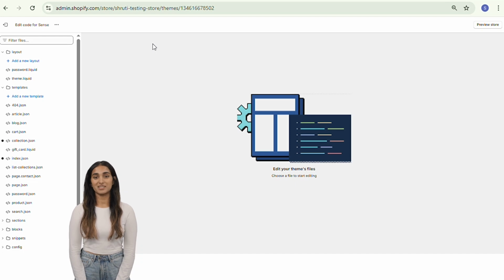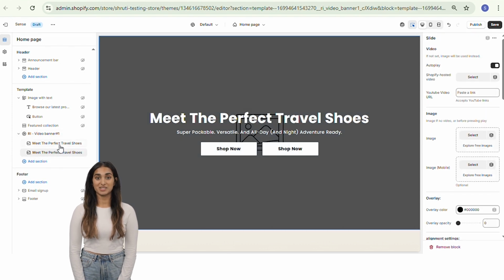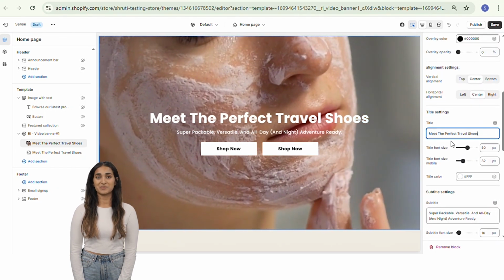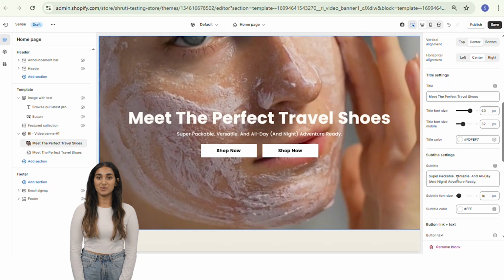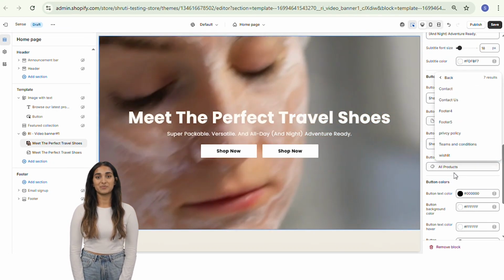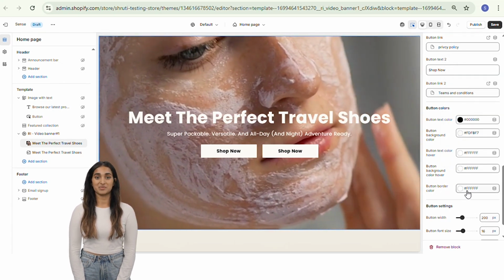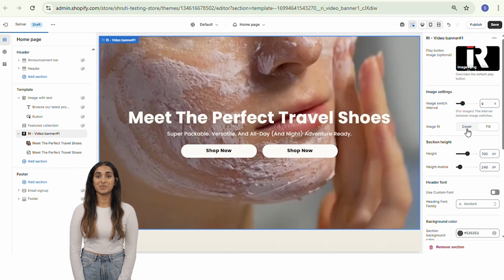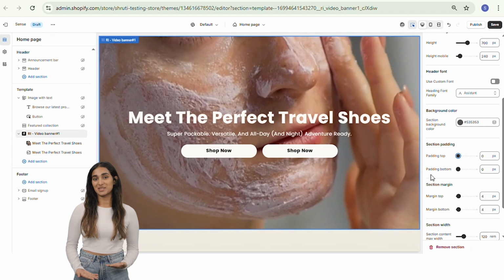How to Add a Video Banner to Your Shopify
YouTube Description
Want to make your Shopify homepage stand out instantly? In this 2025 tutorial, we’ll show you how to add a high-impact Video Banner to ANY Shopify theme—no coding or apps required!
This section is perfect for showcasing product reels, behind-the-scenes clips, or brand story videos. Give your visitors a dynamic visual experience that builds engagement from the moment they land.
🔹 Supports autoplay, loop, and mute settings
 🔹 Add overlay text, buttons & custom styles
 🔹 Fully responsive on mobile and desktop
 🔹 Compatible with all Shopify themes
 🔹 Clean and simple setup—no code needed
🔹 RI section store